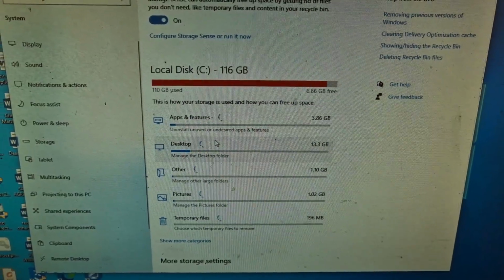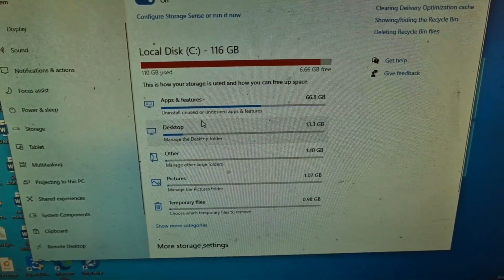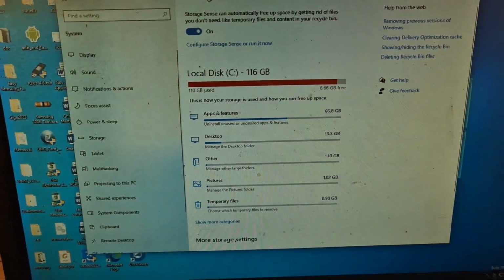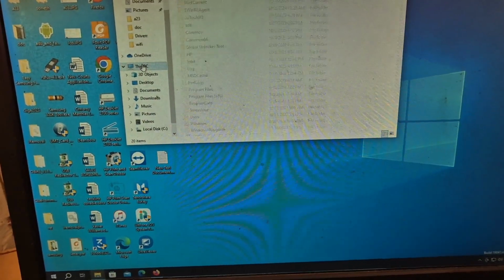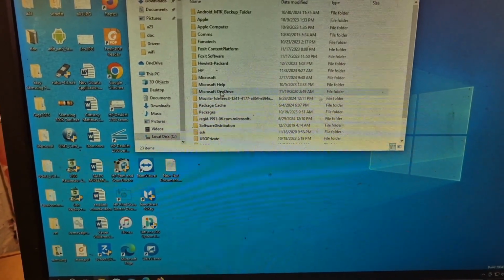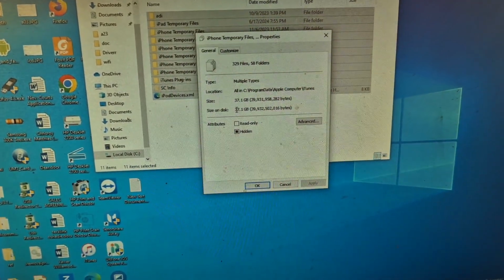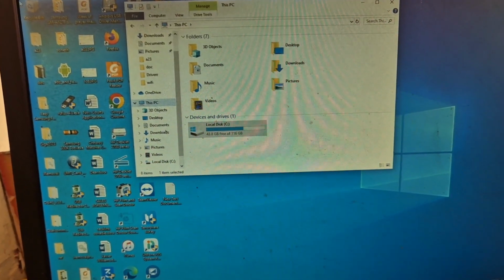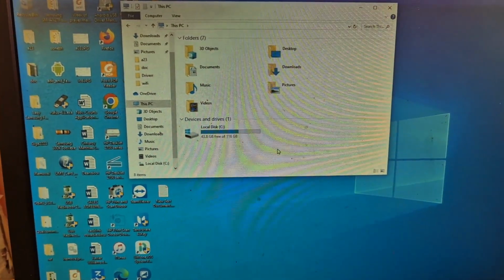Free Up Storage Space on Your laptop or desktop computer- delete itunes temporary files 2026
Free Up Storage Space on Your laptop or desktop computer- delete itunes temporary files 2024